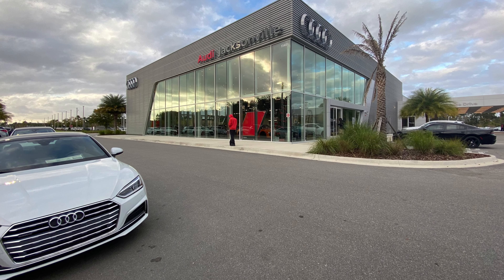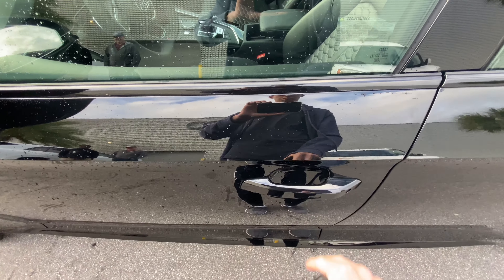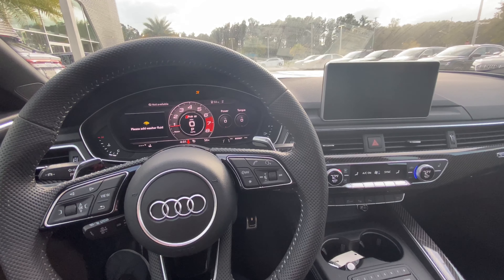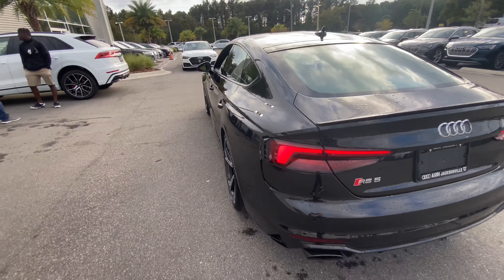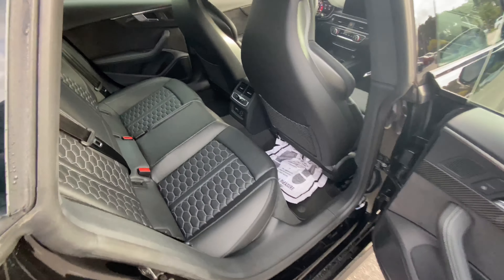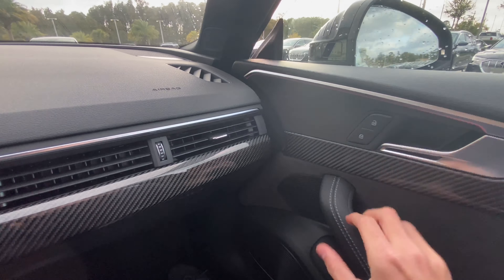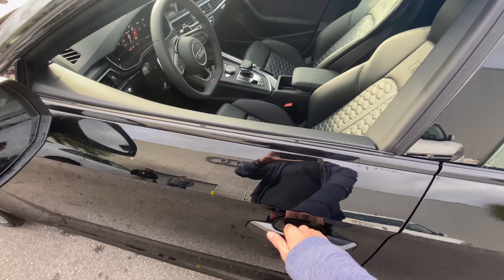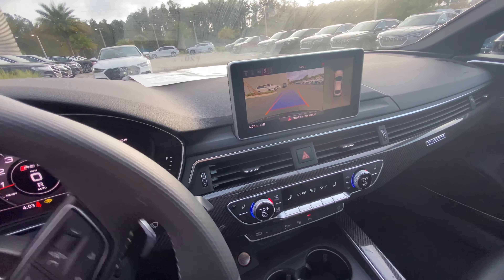2019 Audi RS5 Sportback Walk-Around, Start-Up, And Exhaust